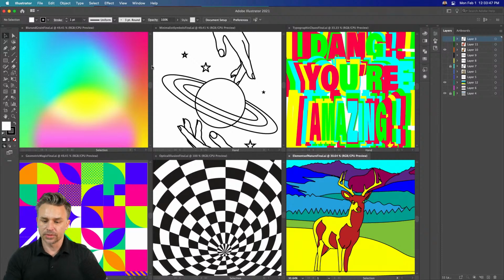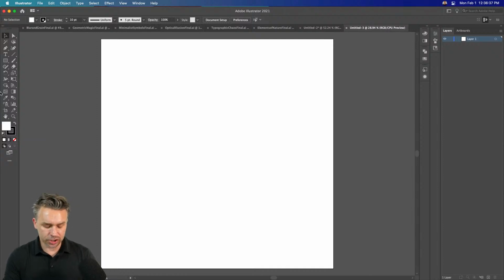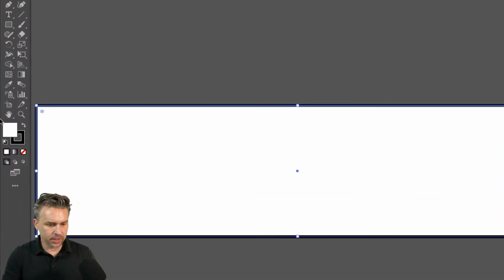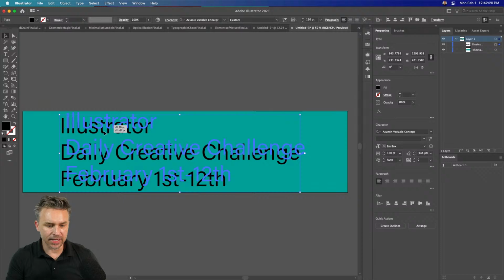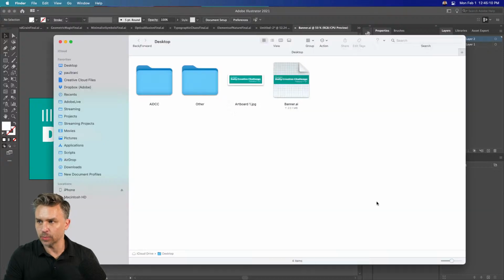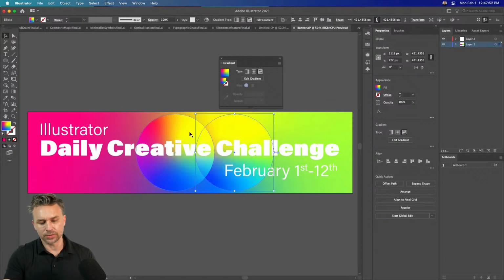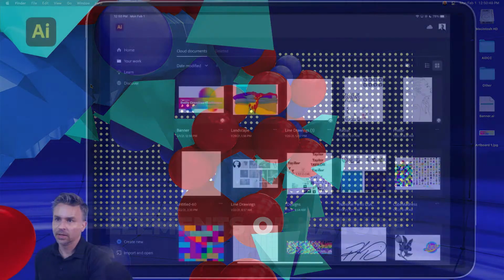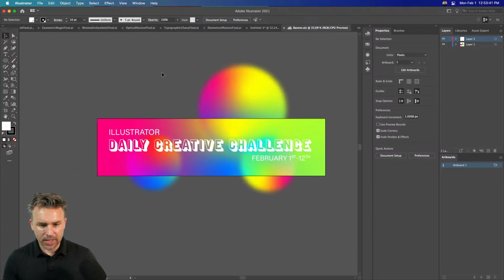Illustrator Daily Creative Challenge - Welcome | Adobe Creative Cloud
Join your host each morning at 11:30am PT to learn how to approach each challenge using Illustrator. Complete 9 challenges by Friday, February 12th and you’ll be on your way to sharpening your skills. Get your questions answered, see what the community is creating and get feedback on your work!